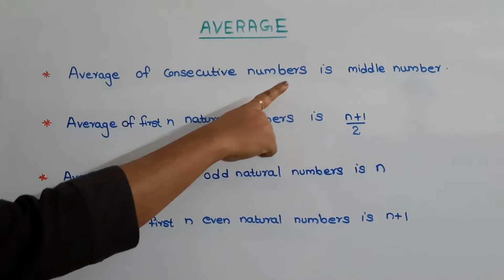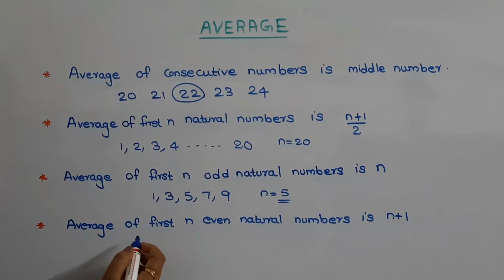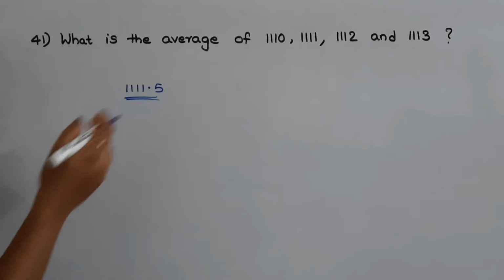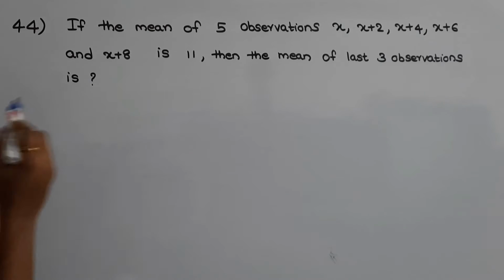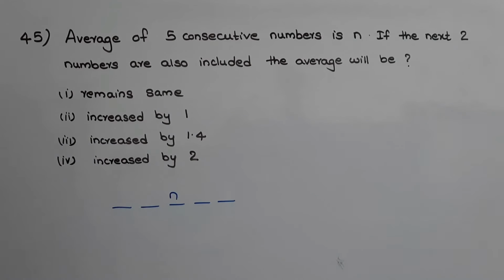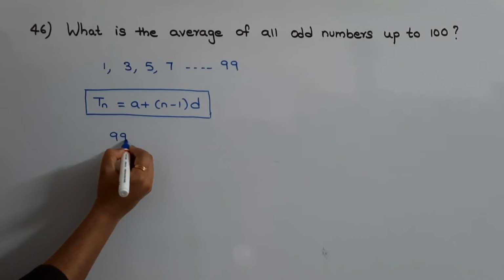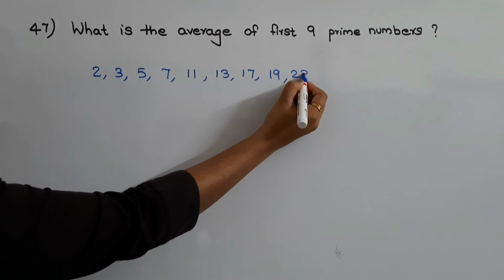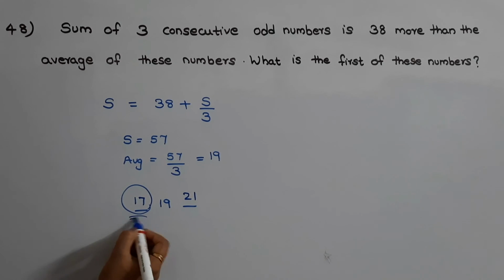EP : 42 Average shortcuts- Part 5 / For Competitive Exams /Solutions in Seconds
This video explains shortcut method to solve Problems on Average. We have covered Concept and all types of questions with shortcuts to solve them easily.